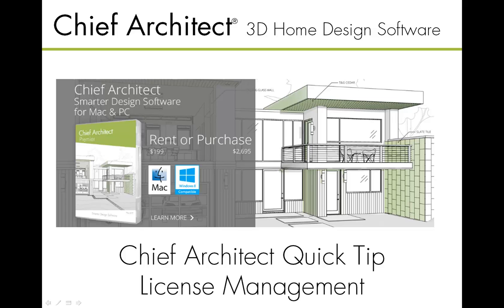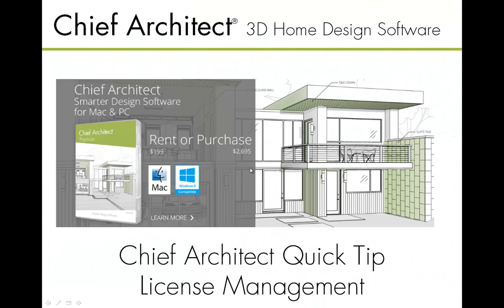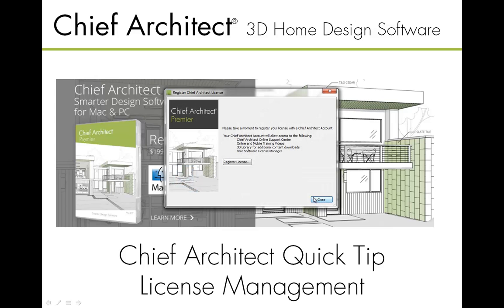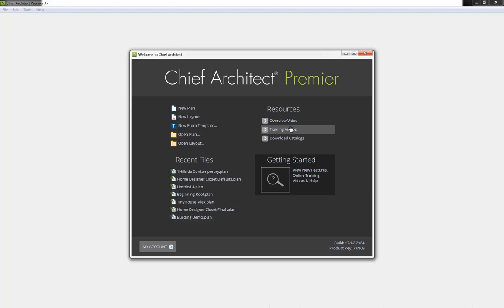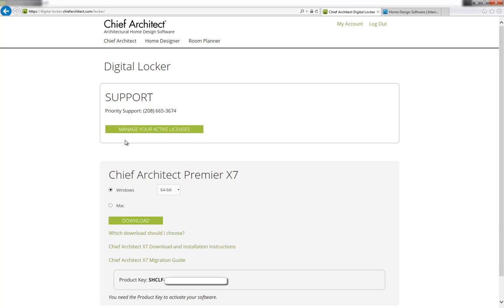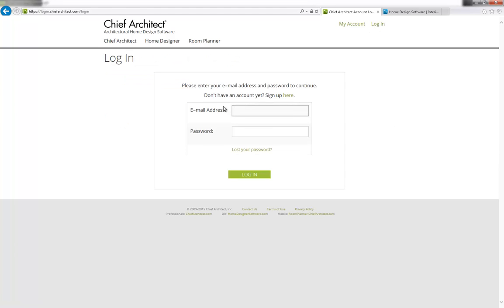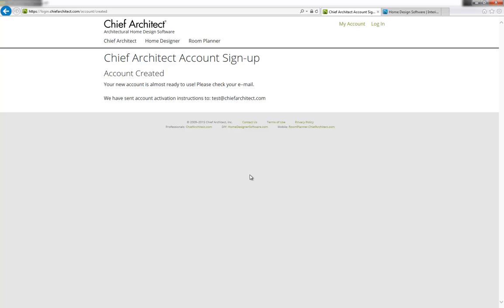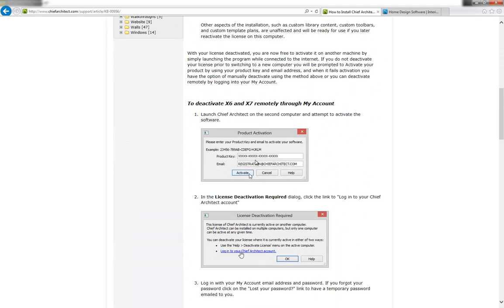Chief Architect Quick Tip - License Management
With one license of Chief Architect, you can install the software on multiple computers, and activate it on one computer at a time.